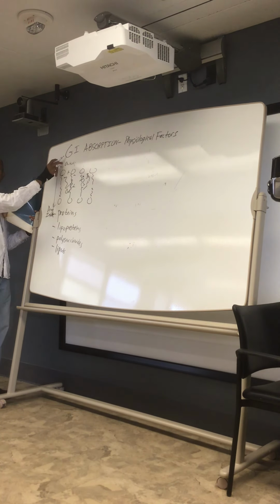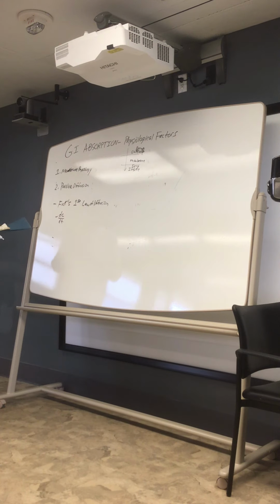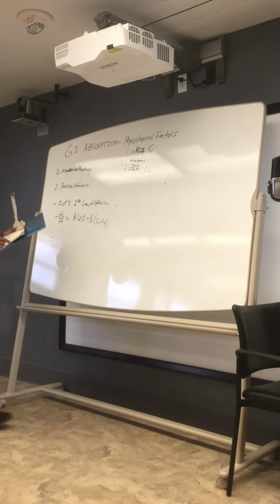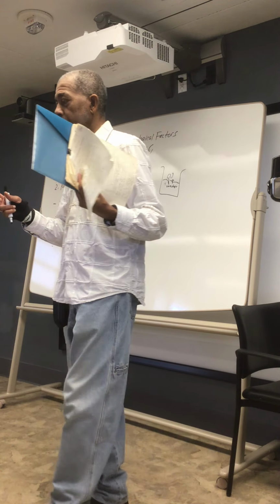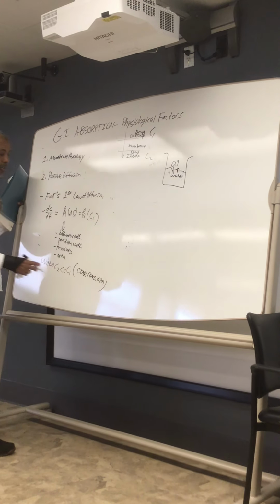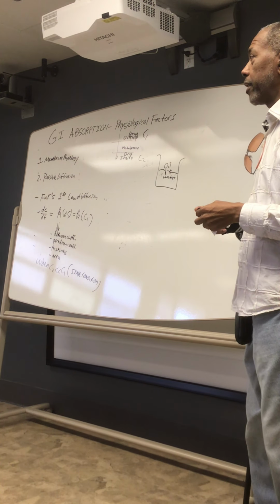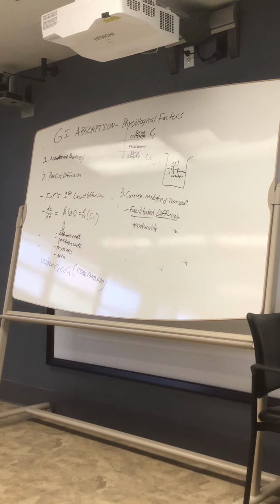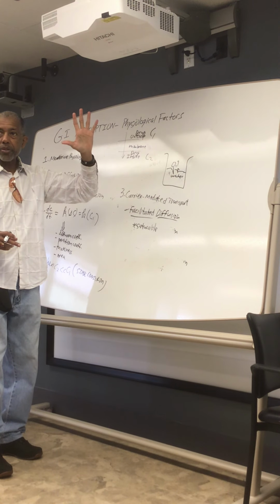GI Absorption: 9/28